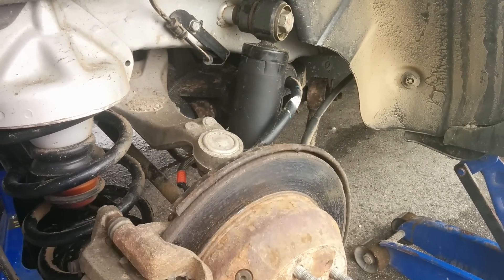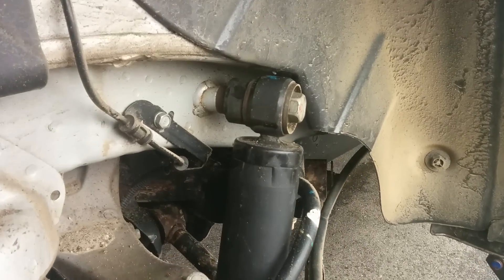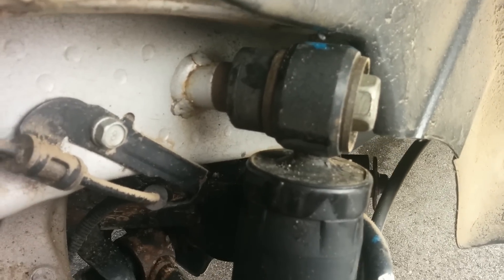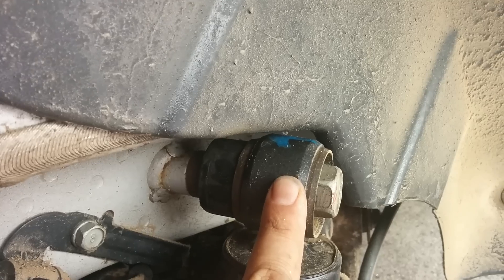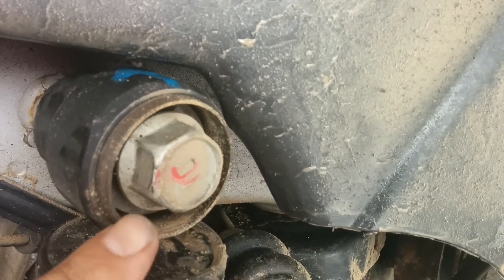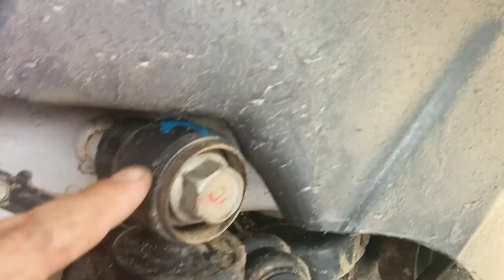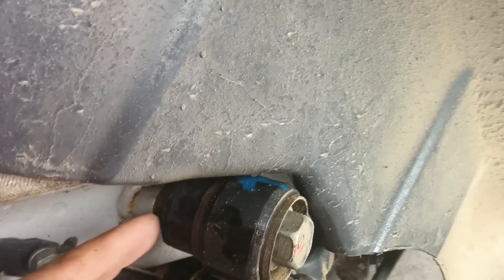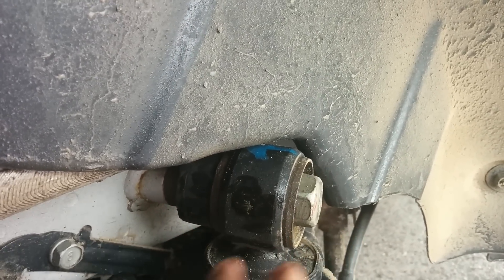Hyundai SantaFe Suspension Defect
This is a video which I will be sending to Transport Canada outlining a dangerous suspension defect in Hyundai Santa Fe